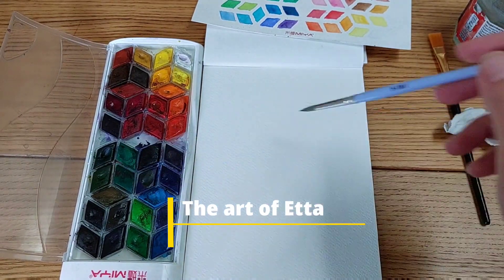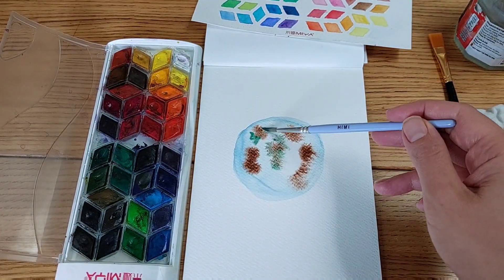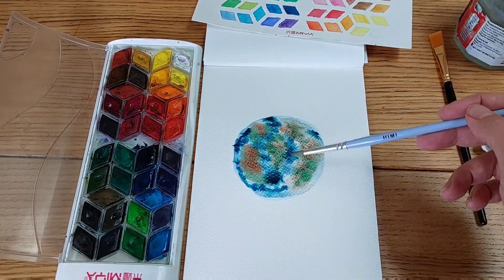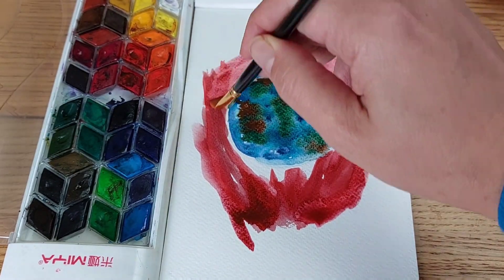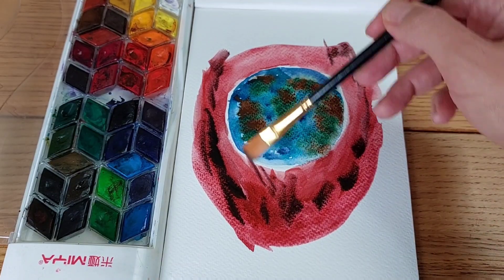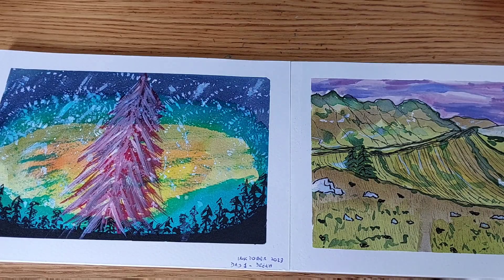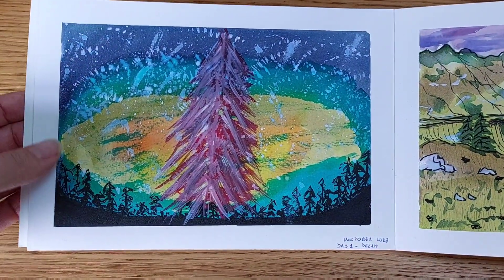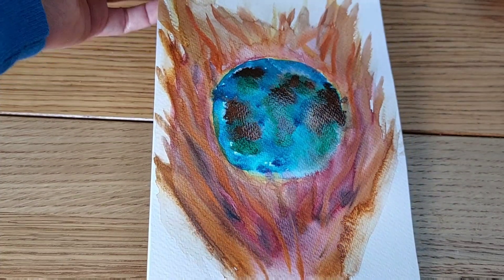the end of Inktober - day 31 Fire 🔥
The art of Etta